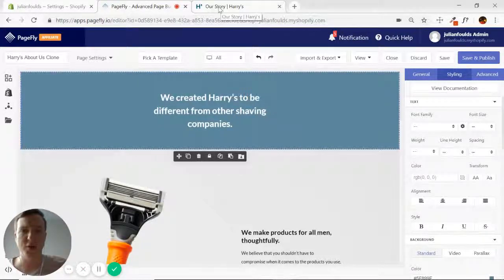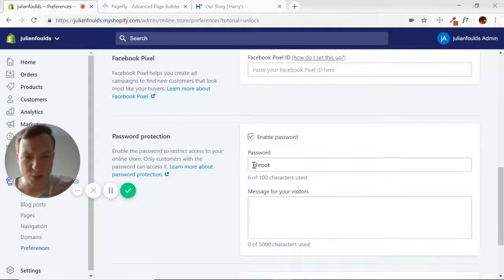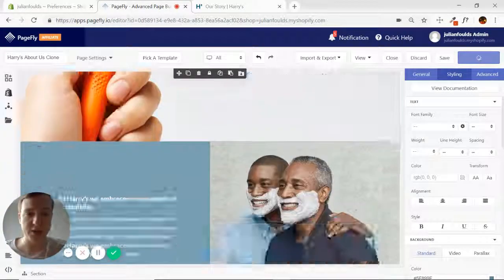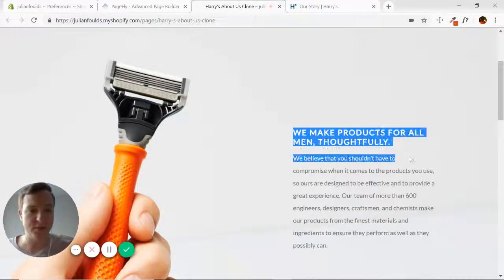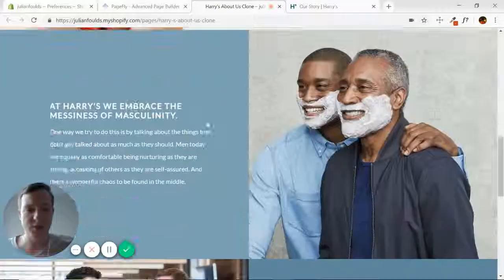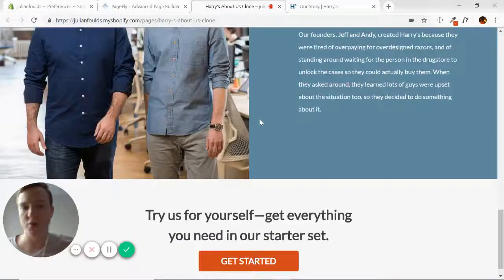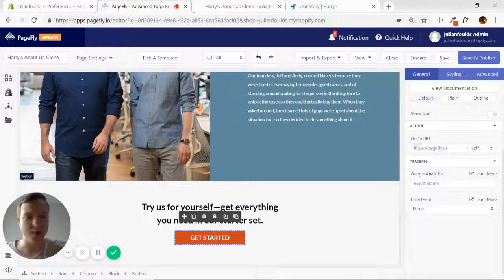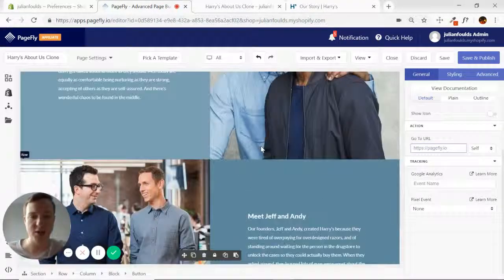How to Build an Amazing Shopify About Us Page with PageFly - Part 4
This is part 3 of three videos introduce content elements and adjustment for a Shopify About Us Page. 👇 Click "SHOW MORE" to read the outlines. 👇 We’ll be showing how to adjust colours for the background, place images, adjust padding and/or margins for spacing, and more. Please follow along carefully and repeat as necessary because there is a lot to take in!

★ ★ ★ Outlines ★ ★ ★

⚡️ 00:01 - Disabling password protection on your store
⚡️ 00:15 - Previewing and comparing the page
⚡️ 01:50 - Applying a URL link to a button element

★ See Other Videos Shopify About Us Page ★